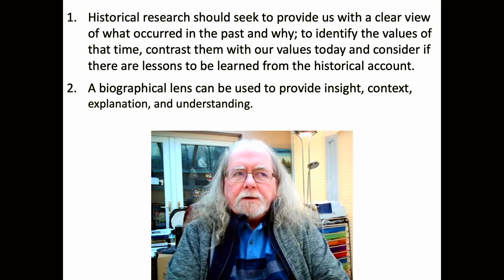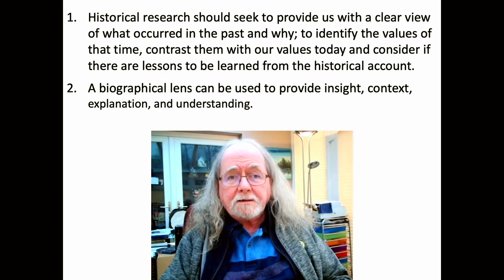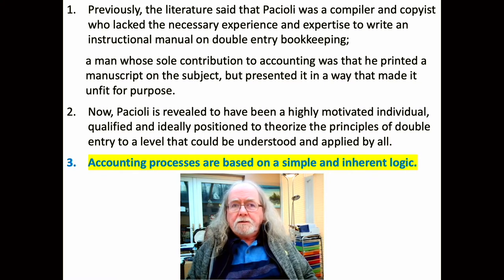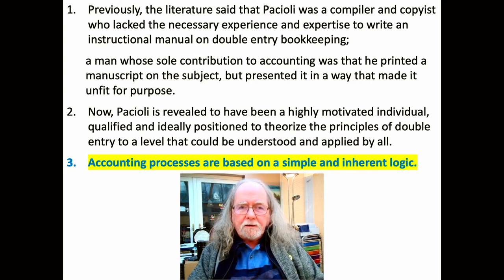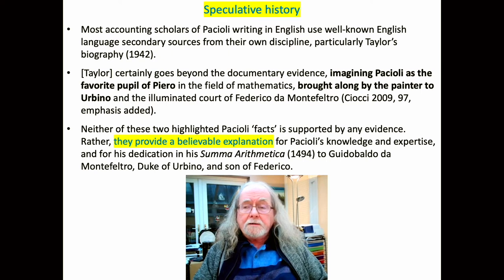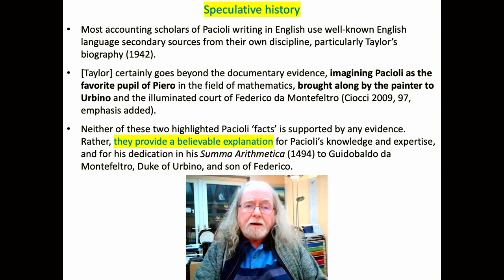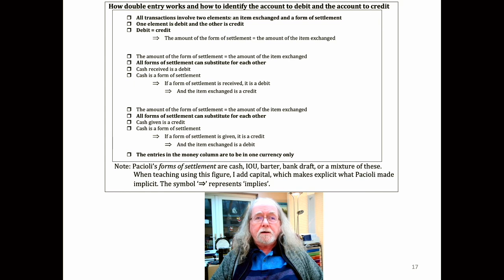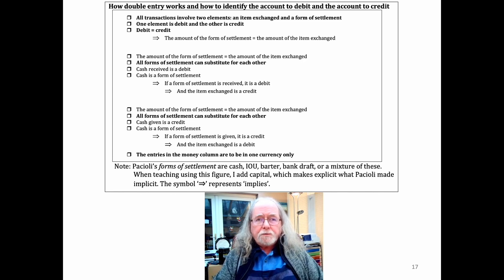AC4537 Lecture 5 video 1 of 1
This video discusses how Pacioli's double entry bookkeeping manual of 1494 is perceived, how Pacioli is perceived, what Manzoni's bookkeeping manual of 1540 introduced, how double entry was diffused across Europe, how double entry was, and is taught and learnt, and the implications this has for the future of the accountancy profession.